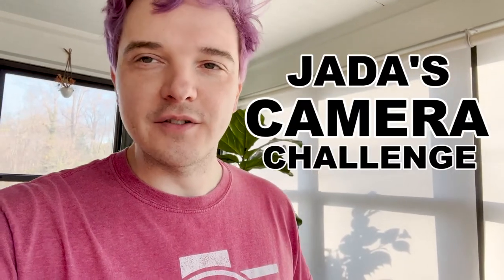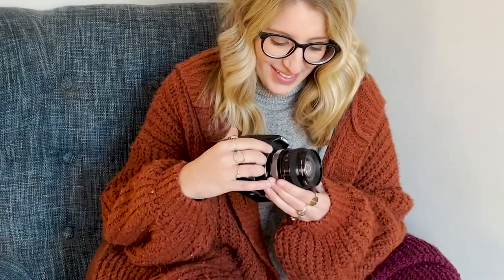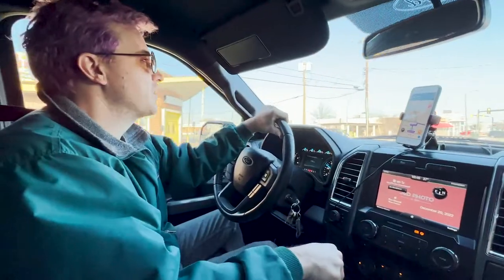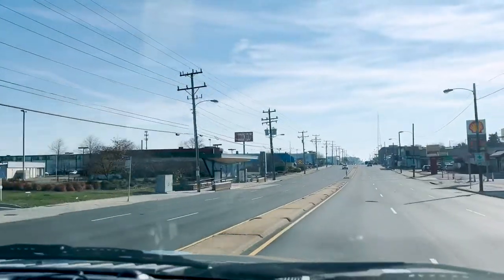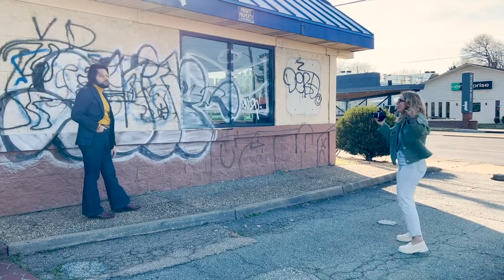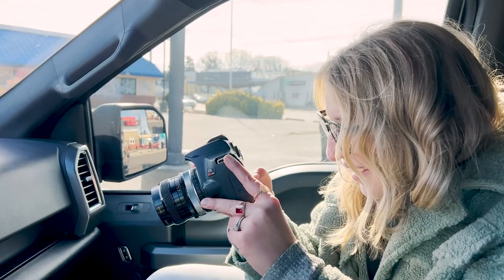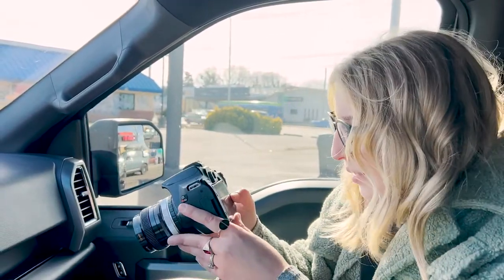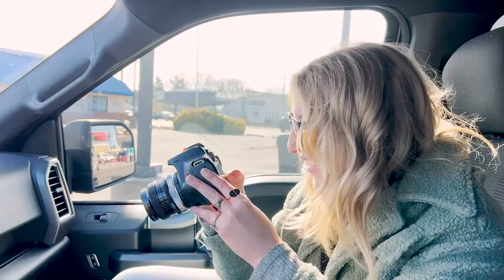What Can I Create with a Canon SL3 and a BROKEN Kiron 24mm FD Lens?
PHOTO CHALLENGE: Photograph a shoot using a Canon SL3 with a BROKEN Kiron 24mm f2 MC Canon FD Lens at a grungy location. Watch to see if I can create anything decent using a consumer-grade camera and an old, broken lens.

COMMENT and let us know what you think of the final photos!

Camera equipment used in challenge:
Canon SL3
FD Lens to EF Adapter

Equipment we used to film video:
Rode Wireless GO
Iphone Pro Max